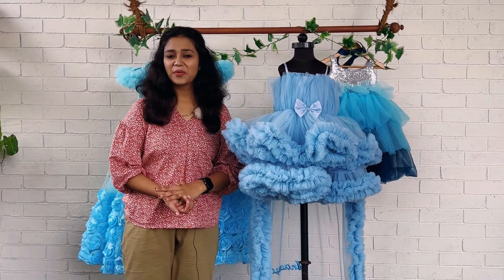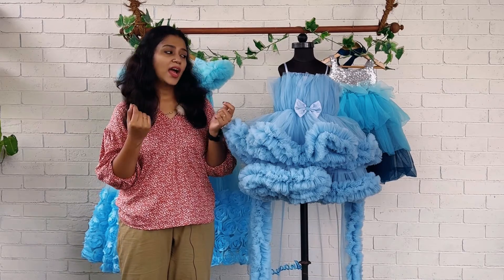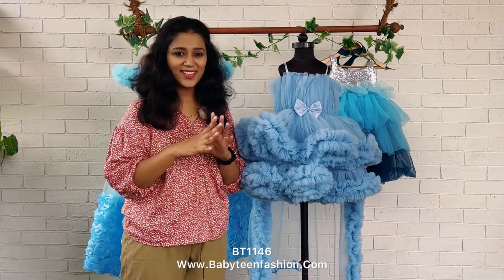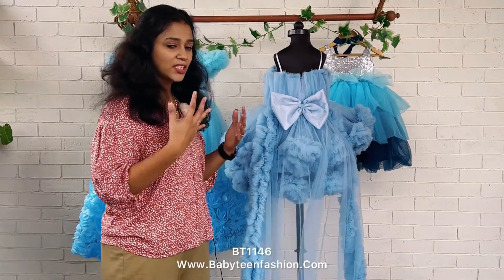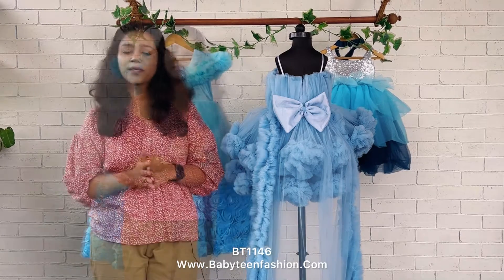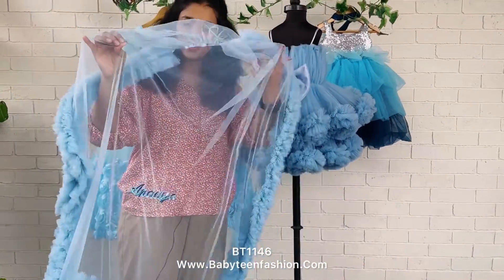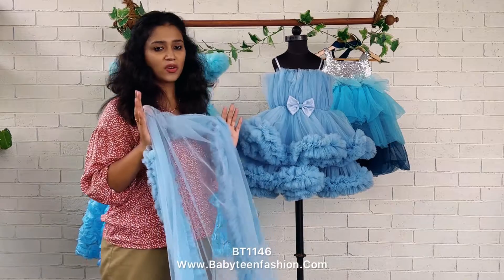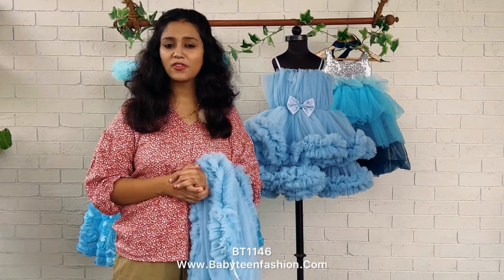BT1146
Babyteen is the perfect solution for all your theme costume, birthday outfits, flower girl dresses, traditional and ethnic wears, cake smash costumes, mom and baby duos, family combos and much more. Please do check for our dad and son combos. Custom orders and custom patterns are also available. Let your baby cut the dash styling in our beautiful combo!!